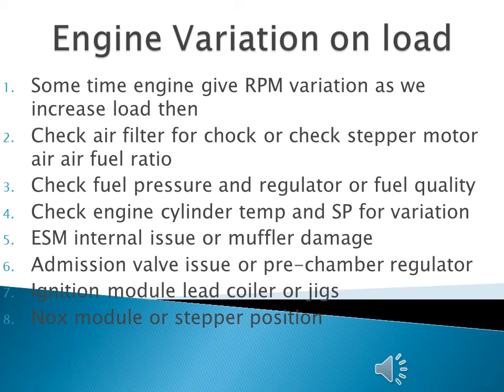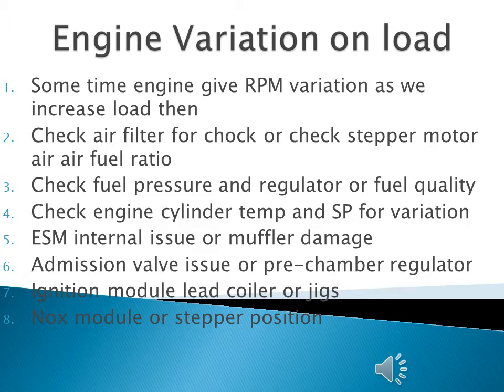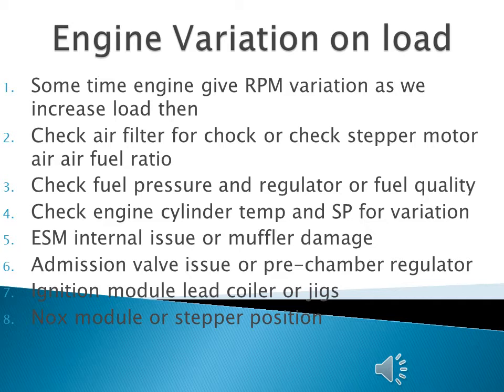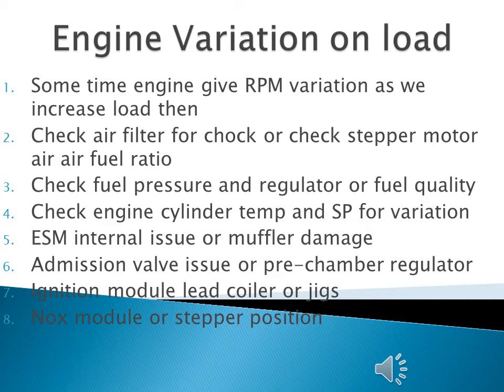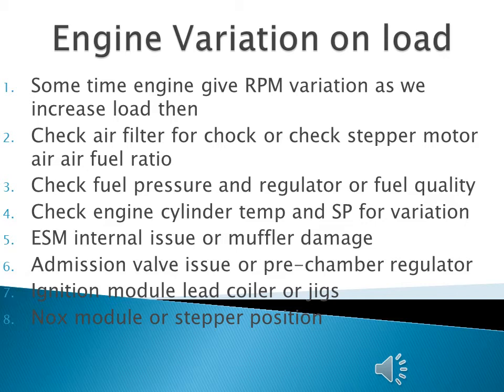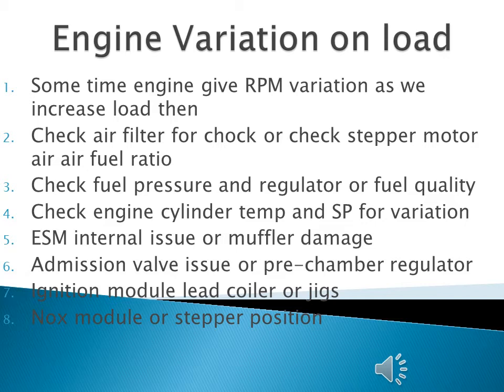Engine Startup variation on load in English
ENGINE TROUBLE SHOOTING